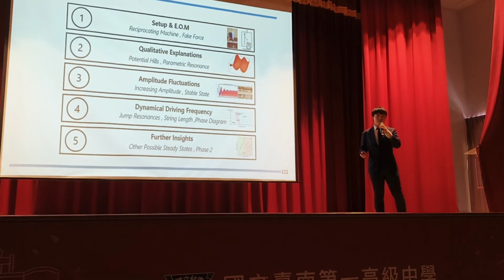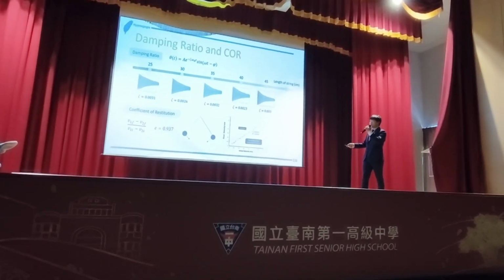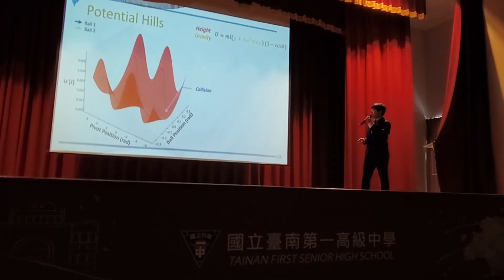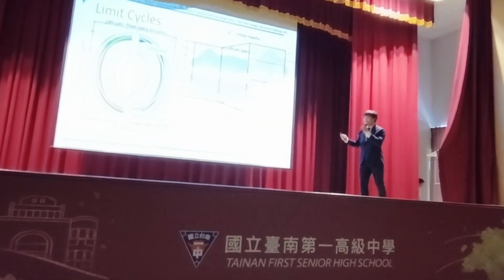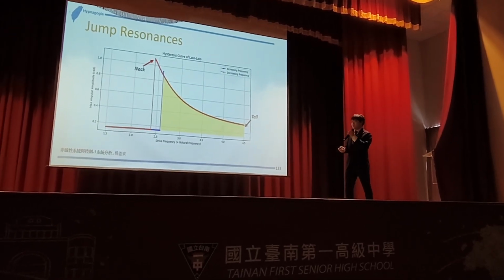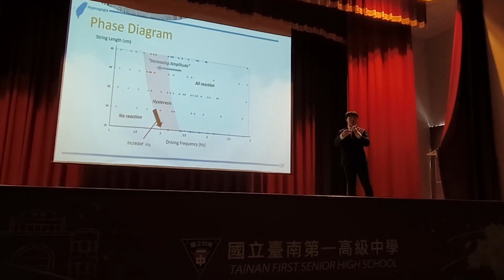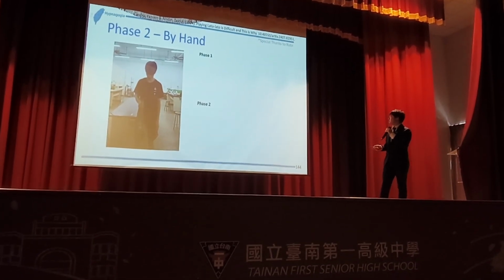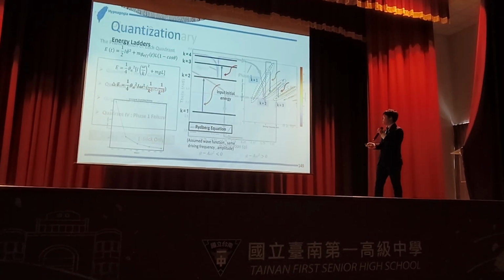成發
請保有學術倫理，誠實引用請勿抄襲。